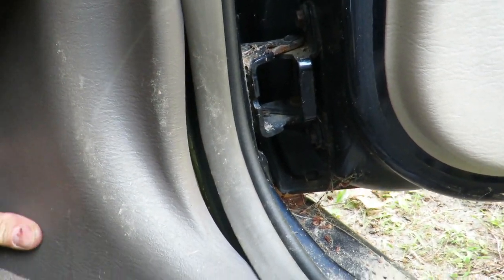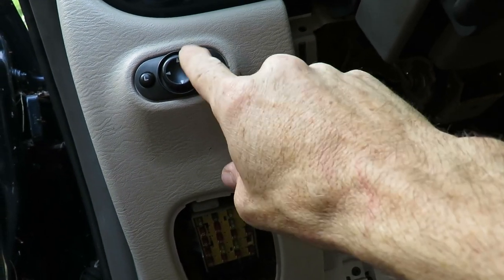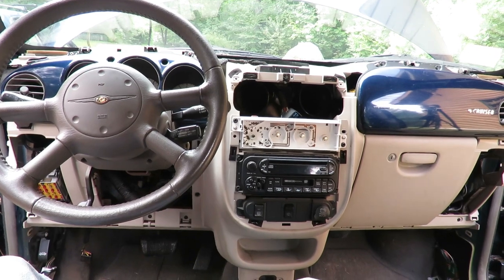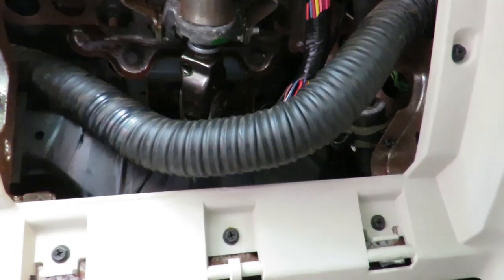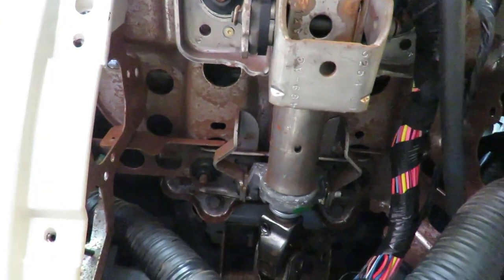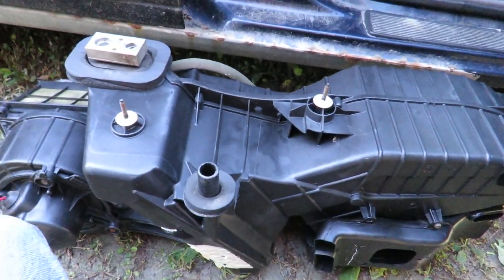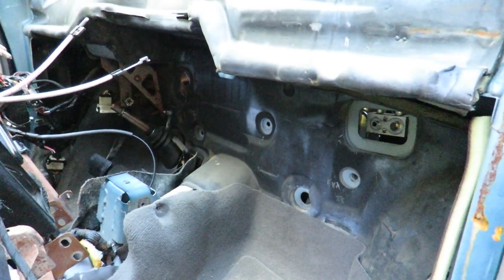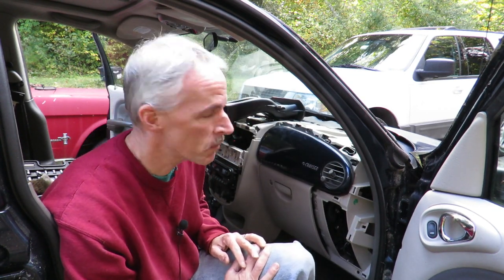How to remove your PT Cruiser heater core (the easiest way on the internet)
Watch and Learn how to quickly and easily remove your PT Cruiser heater core. This is by far the quickest easiest way on the internet to remove your heater core. See how you don't have to remove everything from your dash to get to the core. Take the whole dashboard out only removing 4 wire connectors and about 24 screws/bolts.